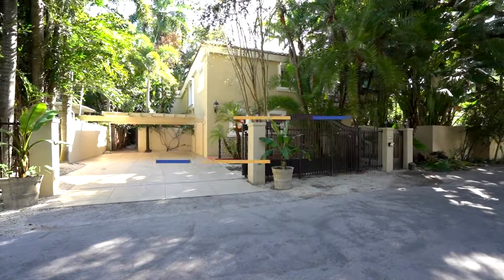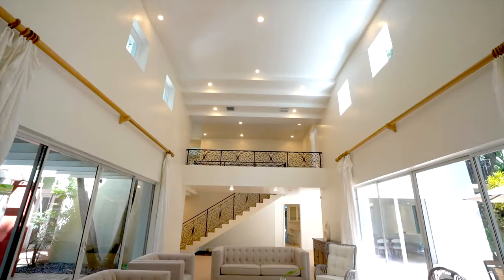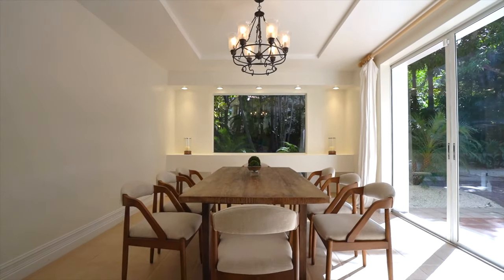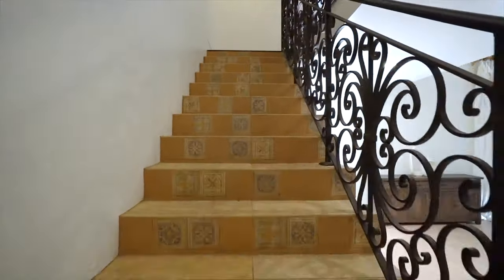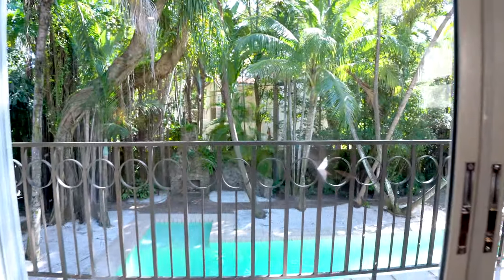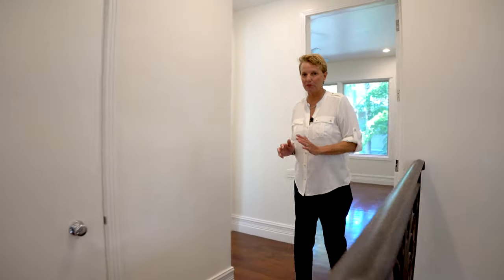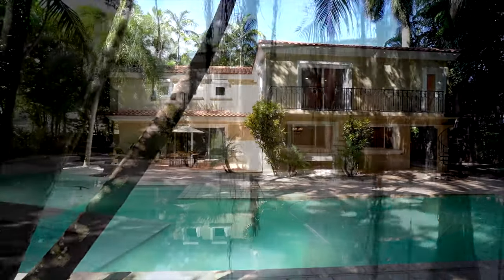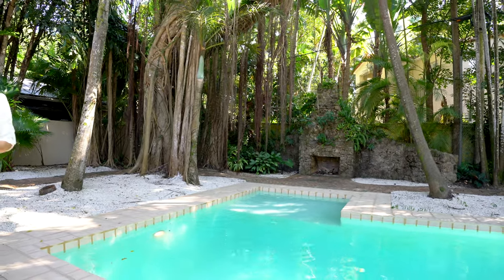The Oasis in the Grove Walkthrough - 3798 Matheson Ave, Miami, FL 33133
Join Tracy as she showcases why 3798 Matheson Ave is so special.

Nestled in the beautiful quiet neighborhood of South Coconut Grove, this gorgeous Mediterranean home is situated on a lush & private 13, 000+ Sq. Ft. lot. The 4 bed 4.5 bath home has inviting living spaces, full of natural light offering the ultimate indoor/outdoor experience. The expansive living room with its cathedral ceilings opens to a lush garden courtyard on one side & a tropical paradise with grand pool on the other. Downstairs also features a spacious family room, dining area & large kitchen. All bedrooms are en suite. The master overlooks the pool & tropical surroundings. This 4224 Sq. Ft. home is steps away from Cocowalk, Grove Restaurants/Shops/Marina, Ransom Everglades/Carrollton Schools, downtown Miami & bike/running path. COME LIVE IN ONE OF THE HOTTEST NEIGHBORHOODS IN MIAMI!